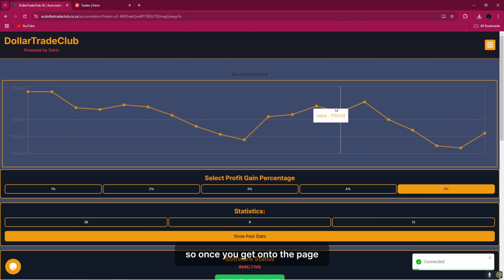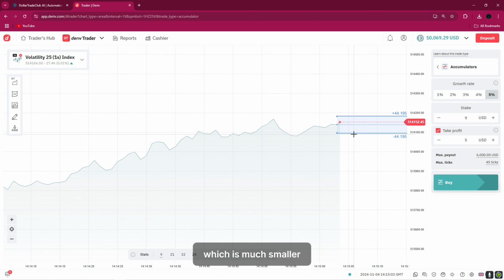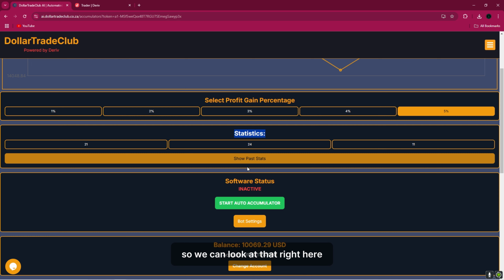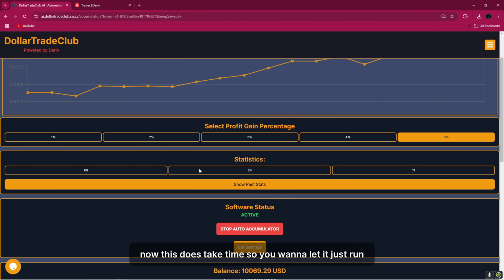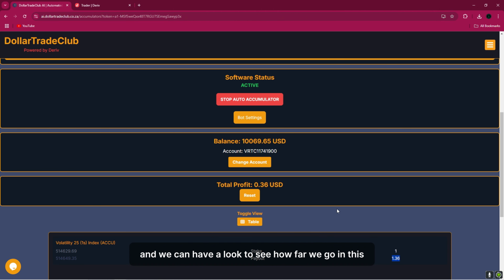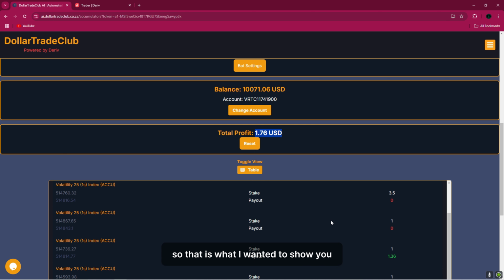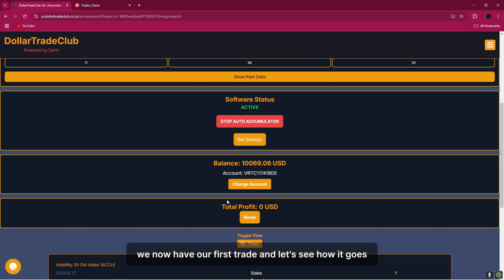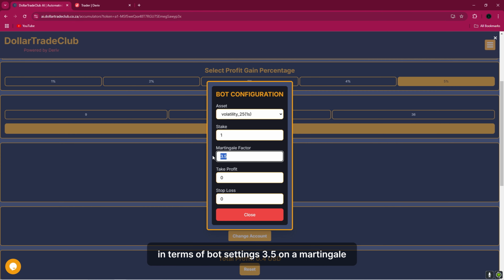How to Use DTC AI: Accumulators | Free Deriv Bot for Trading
Discover how to use DTC AI’s Accumulators Bot to enhance your trading strategy with automated precision. In this video, I’ll guide you through setting up and using our Accumulators Bot, perfect for traders looking for a free Deriv bot to streamline their trades and boost efficiency.

From setup to strategy, DTC AI offers powerful tools to help you navigate the markets with confidence. Ideal for both demo and real accounts, this bot brings automation to your trading for consistent results.